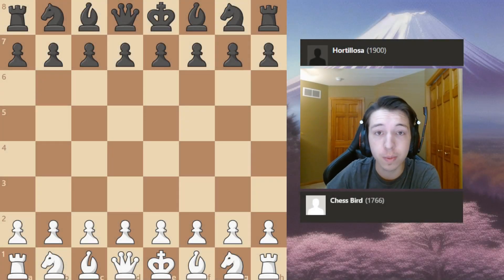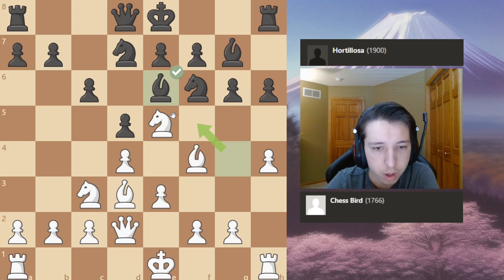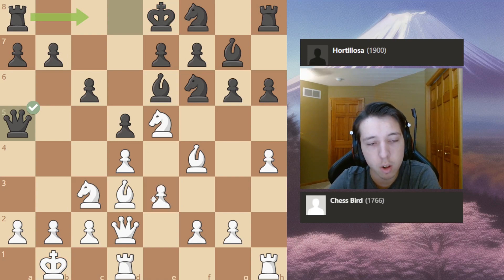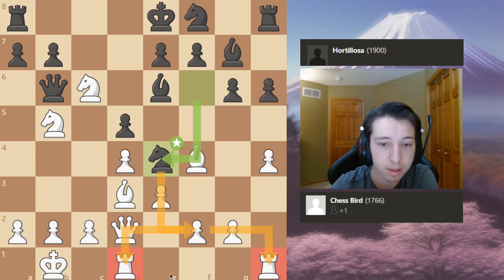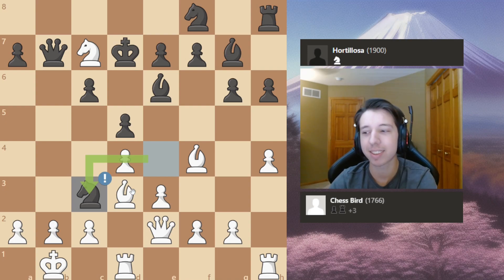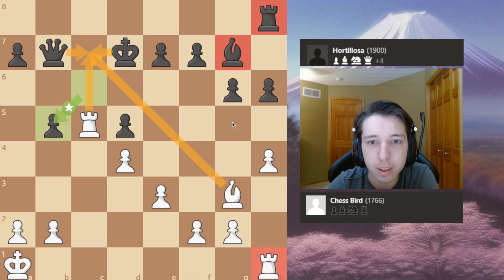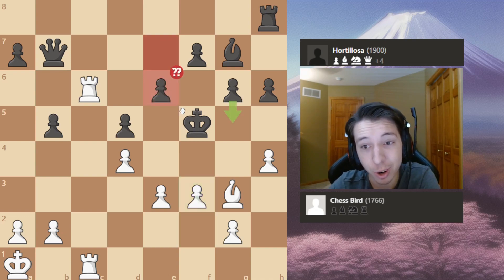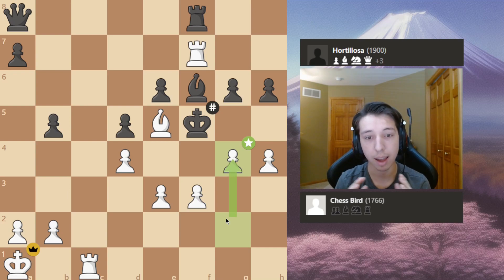How to Win WITHOUT A QUEEN!!!